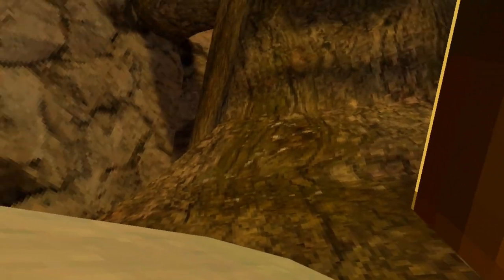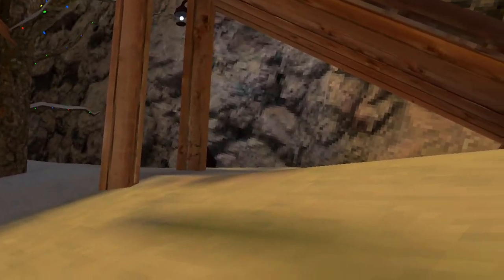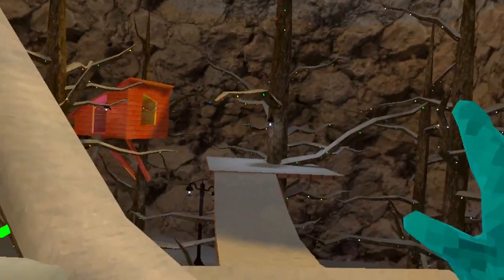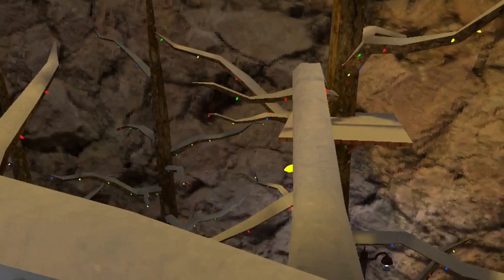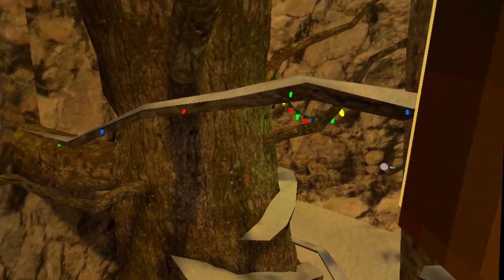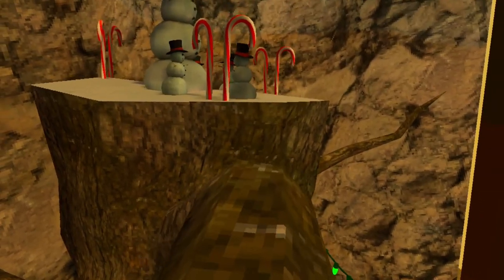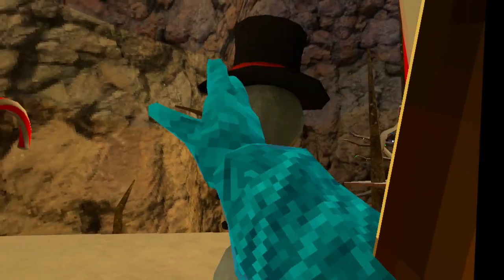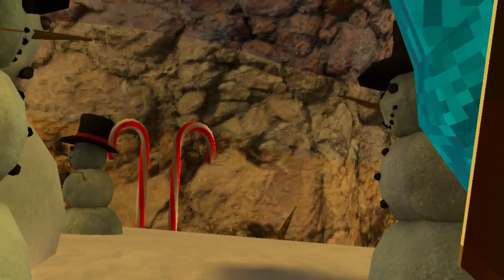How To Get On Top Of Stump In Gorilla Tag!- EASY TUTORIAL FOR BEGINNERS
This is a tutorial on how to get to the top of stump in Gorilla Tag!